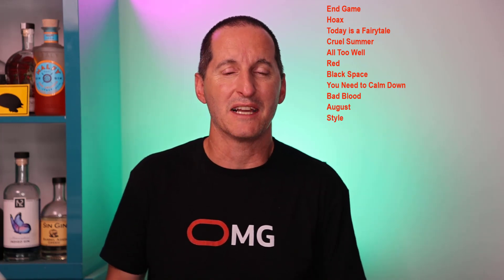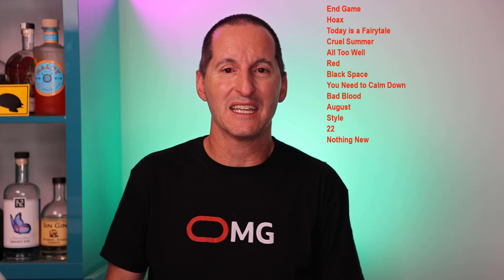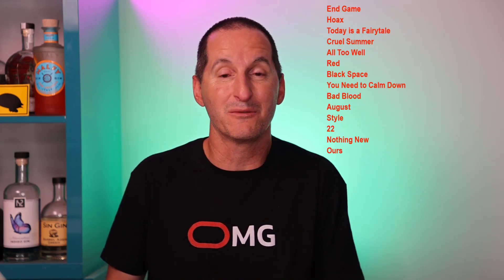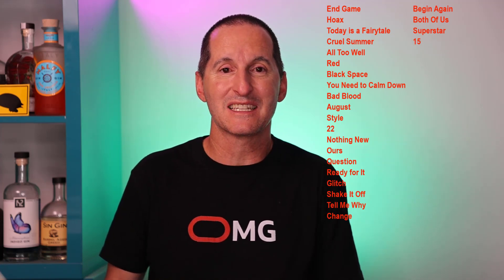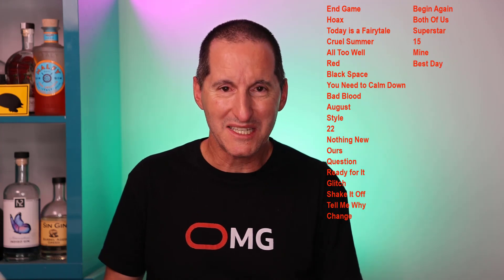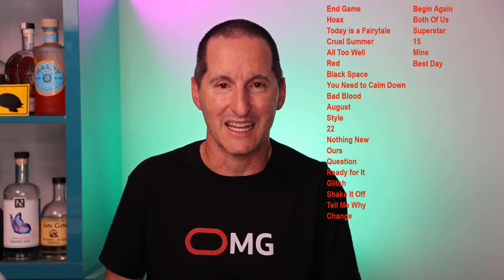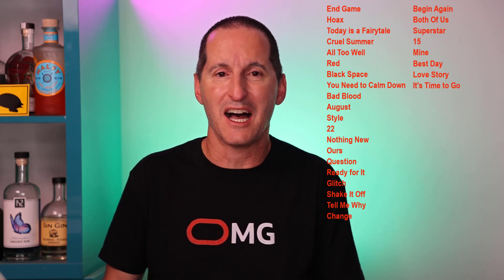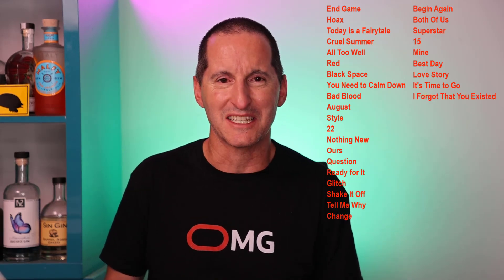23ai ... you will want to get it SWIFTLY :-)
Oracle Database 23ai is out ... so I couldn't resist a little Tay Tay fun.

The Podcast!